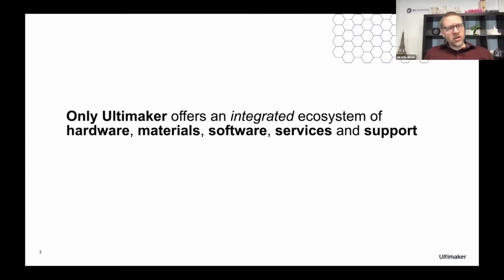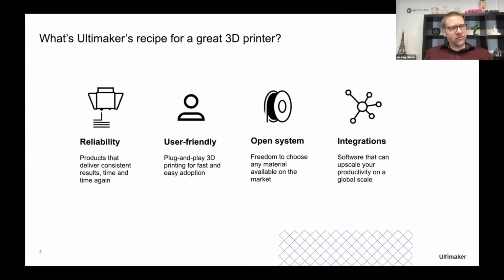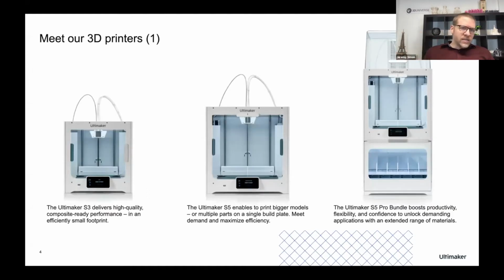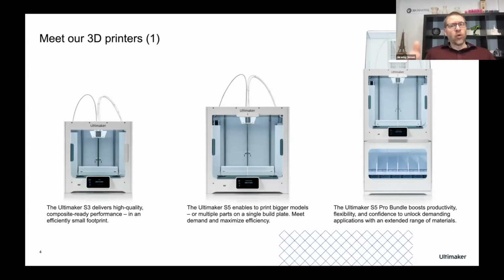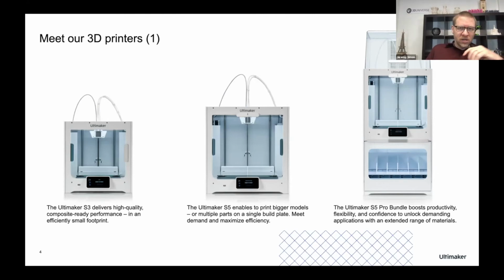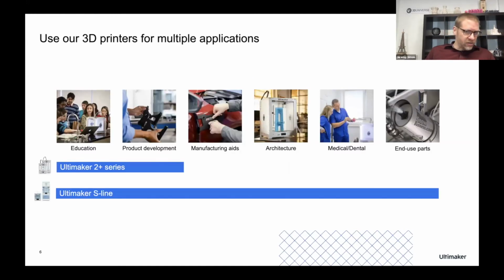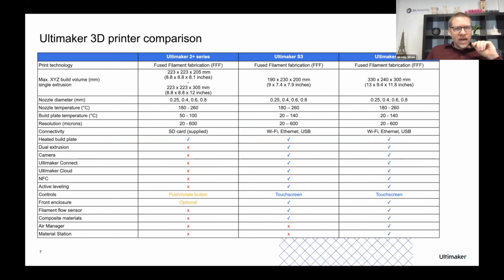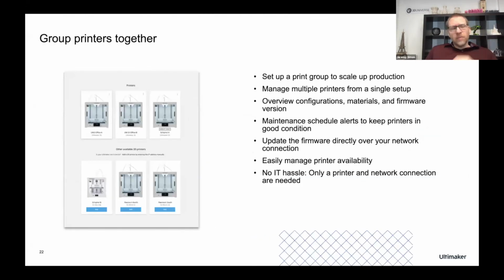Overview of Ultimaker product portfolio from Jeremy Simon (3D Universe)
This recording is a segment from 3D Printing in the Workplace and STEM Education, a webinar hosted by 3D Universe, Bit Space, Ultimaker, and the e-NABLE Volunteer Community on Saturday, April 25, 2020.

In this session, Jeremy Simon, founder of 3D Universe, gives a brief overview of Ultimaker's latest 3D printing solution offerings.

For details about these sessions, including presenter slides, relevant links, etc, please